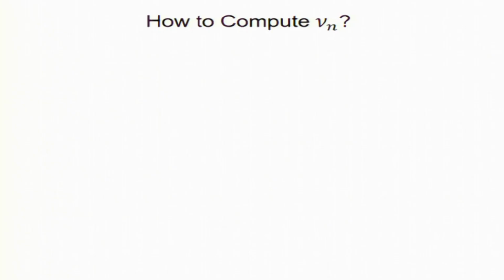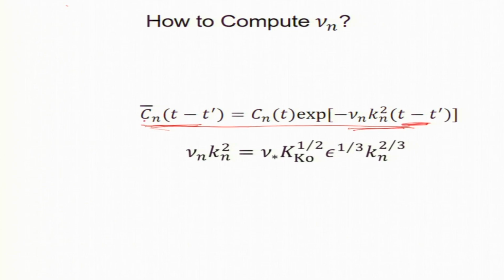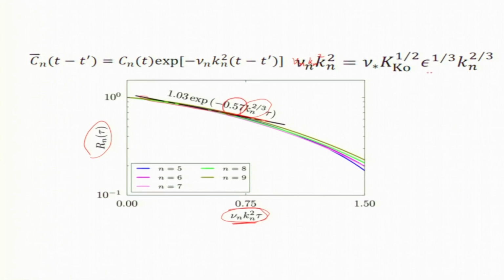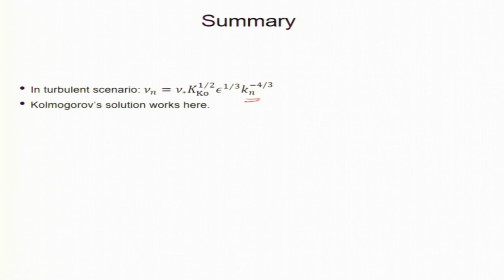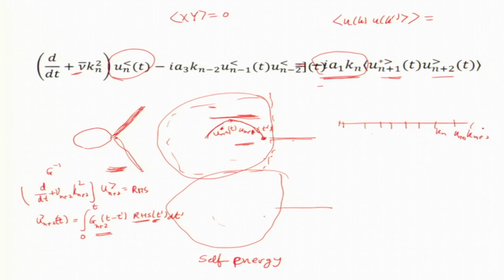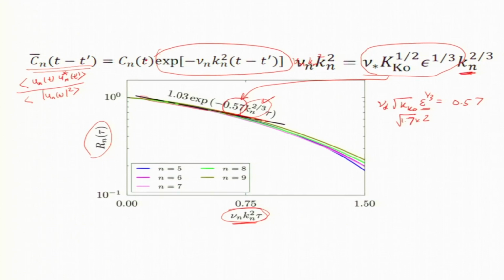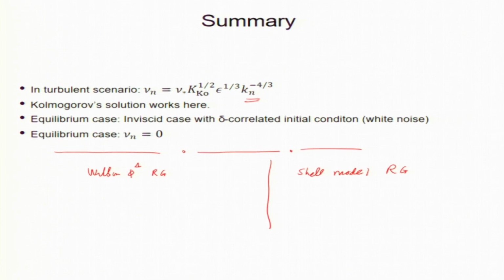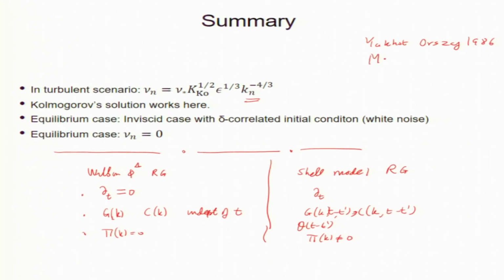Lecture 55 : Renormalized Viscosity and Discussion